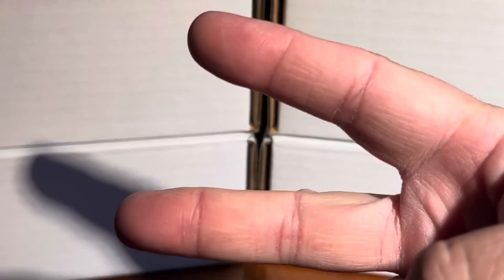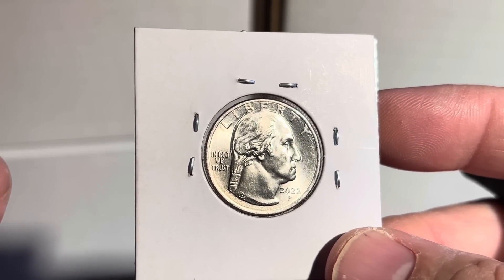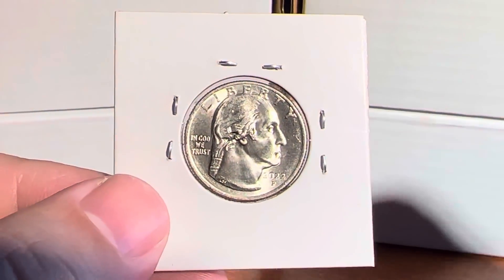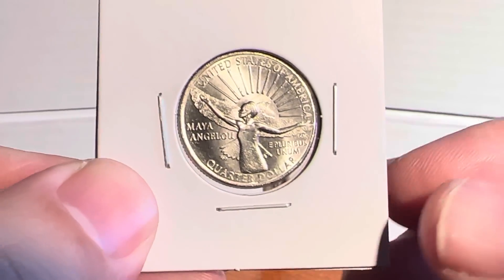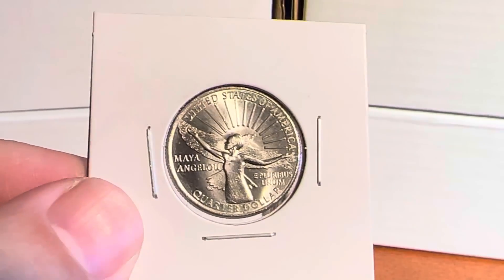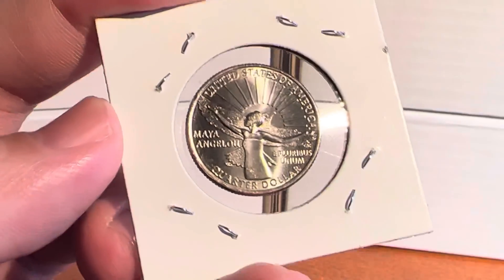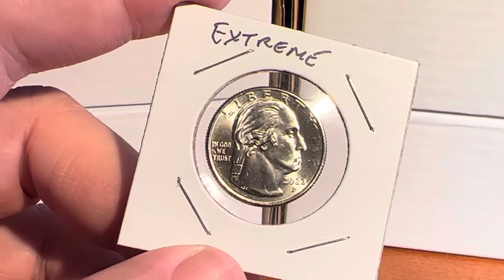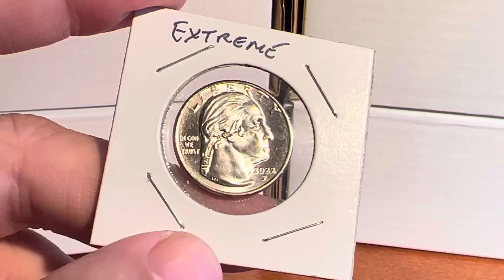🚀💰HIGHLY DESIRED 2022 Maya Angelou Quarter Errors Collectors Are Paying Top Dollar For!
2"X2" SAFLIPS BULK PACK

6-COIN TYPE SET HOLDERS

2020 WHITMAN RED BOOK PRICE GUIDE